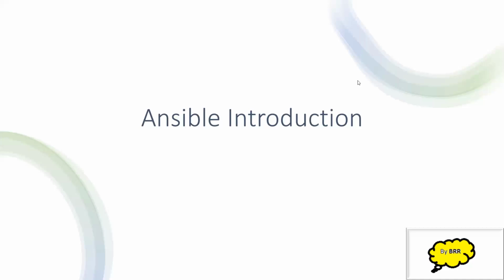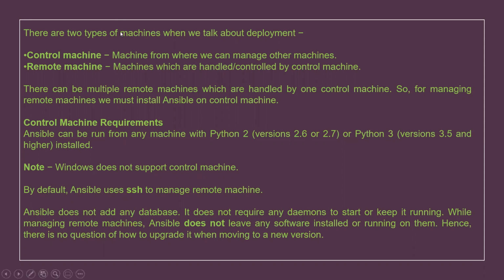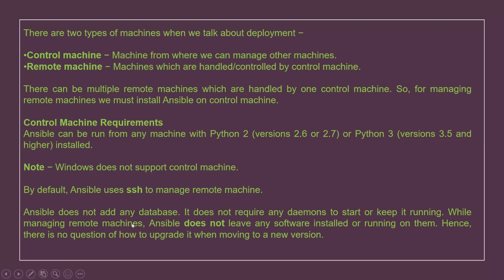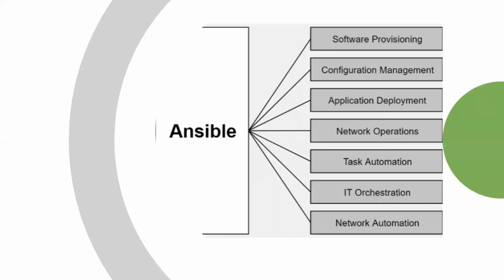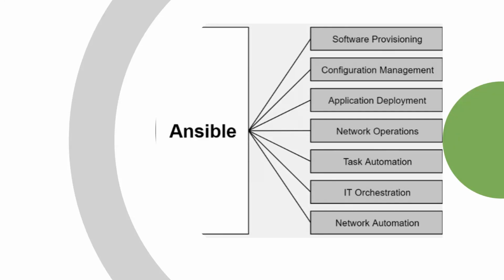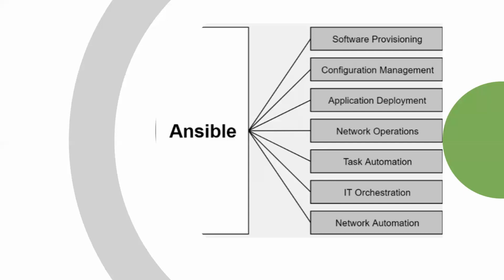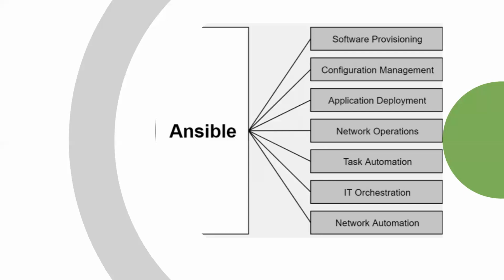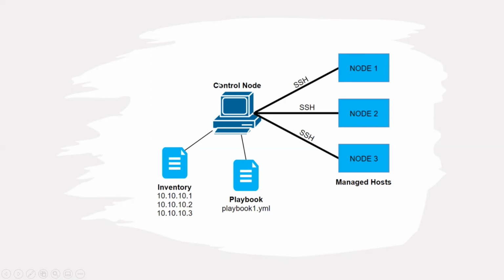Ansible Introduction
Introduction of Ansible opensource tool